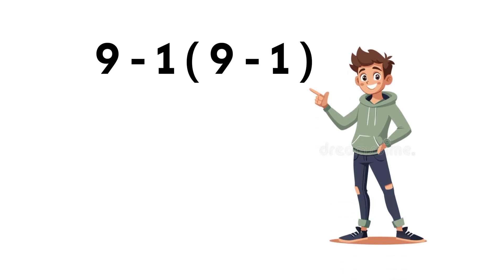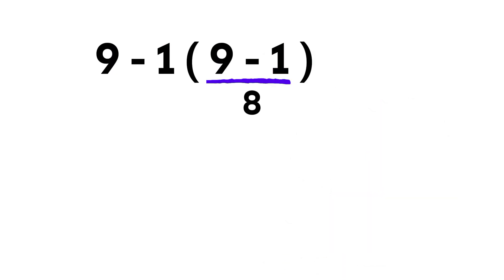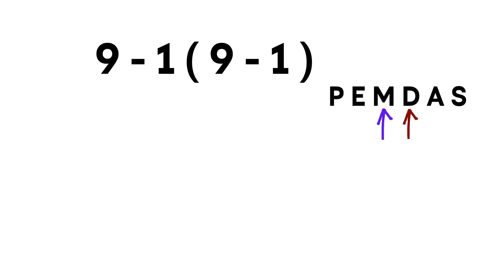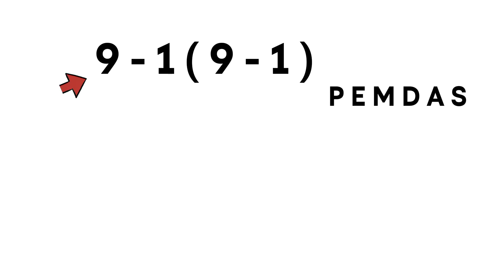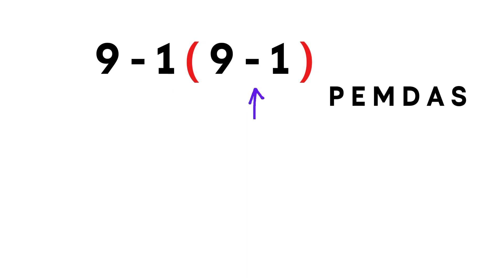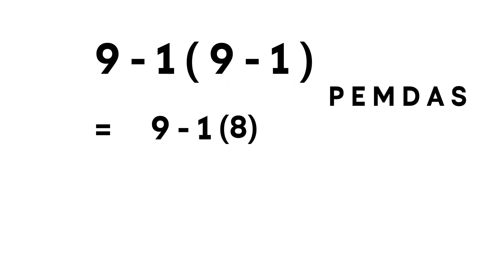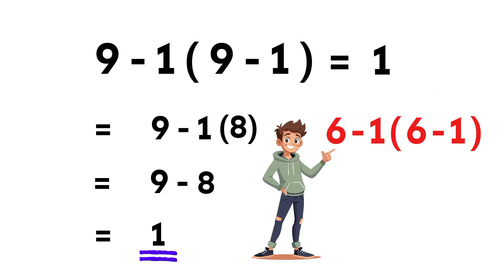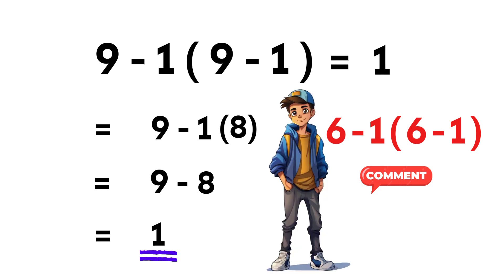Most Adults Get This WRONG!